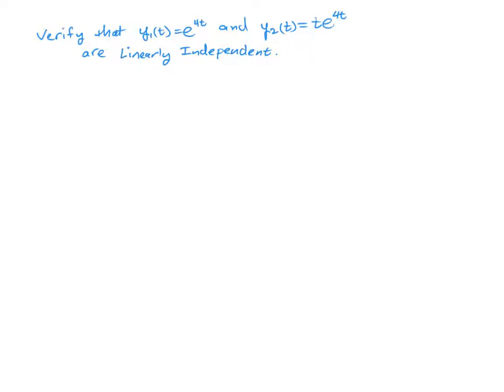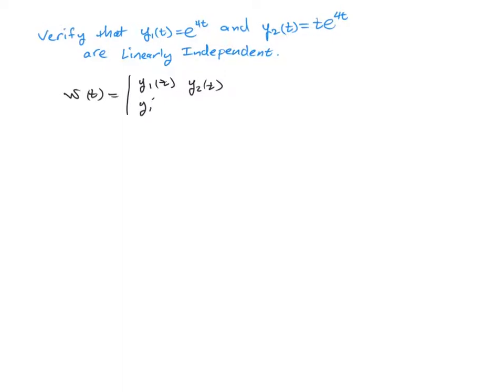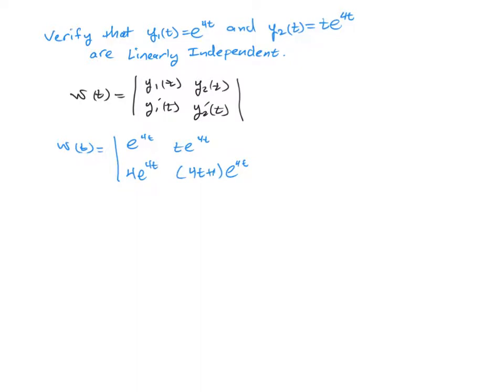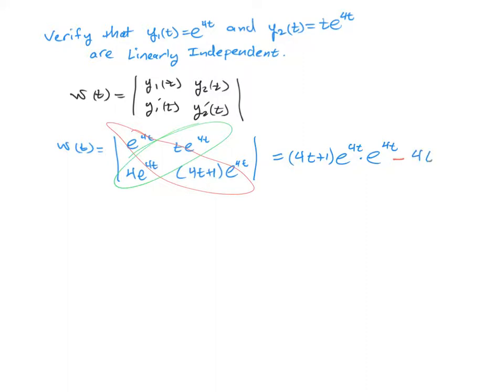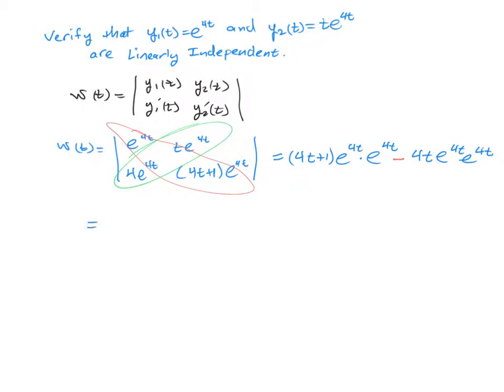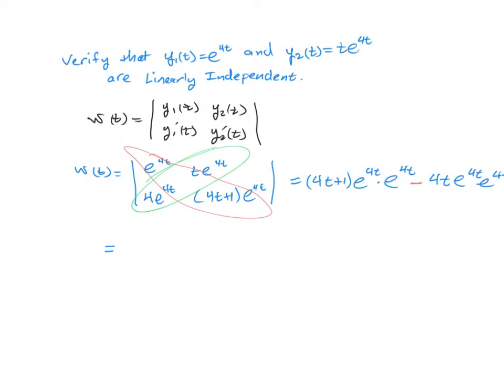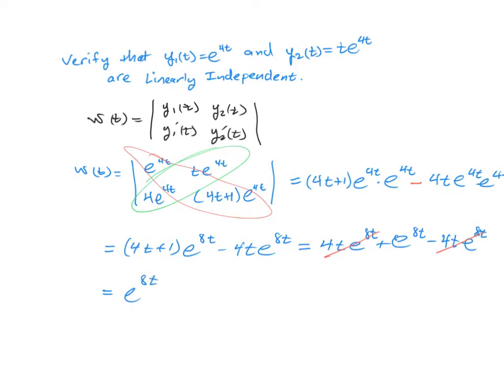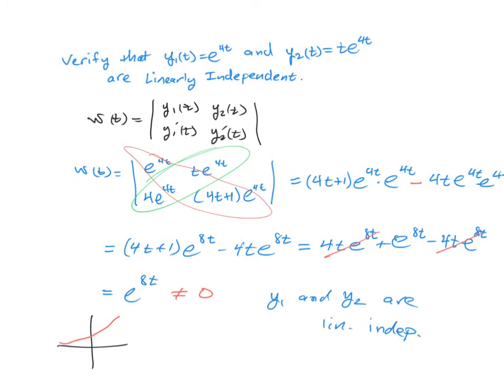Lin independent solutions